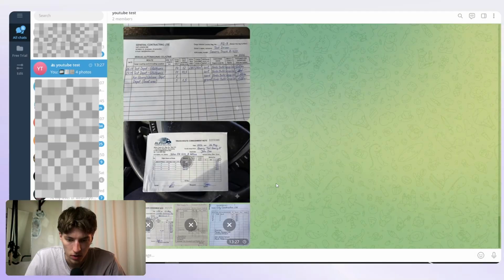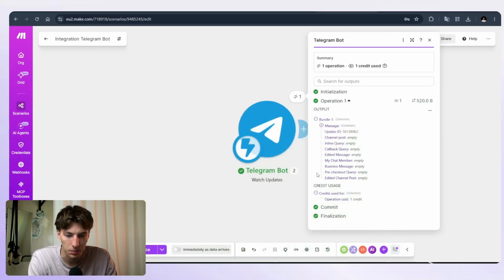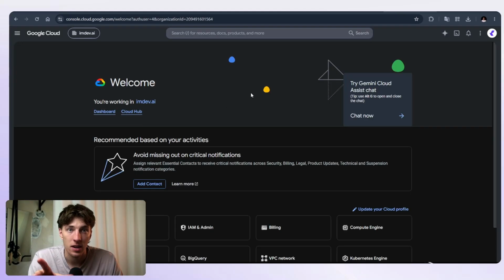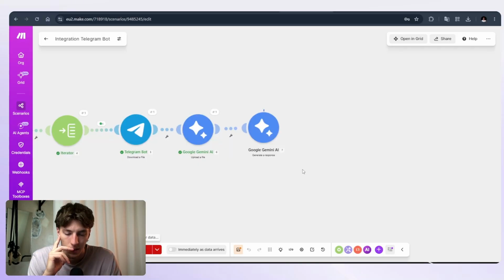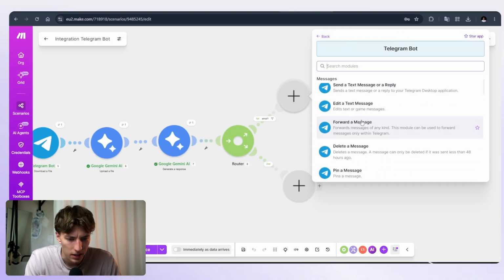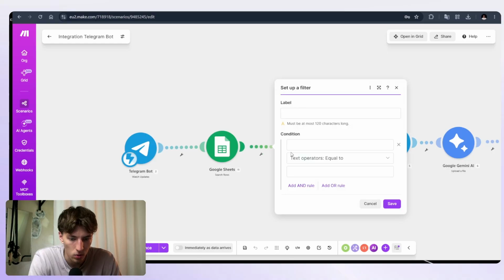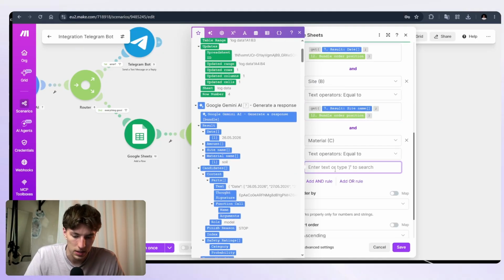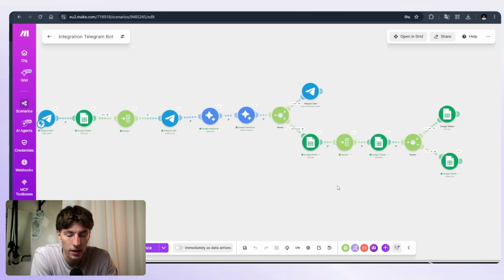Invest 26 minutes to Save 27 min a day (Telegram + Make automation)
In this video, we show you an automation build using make.com, telegram, and google sheets that automates construction delivery ticket manual processing. It’s a simple loop that saves at least an hour of manual image processing.

We’ve explained the logic in a way that allows you to apply this same system to any image processing or data extraction situation you might have in the future. That can be invoices, site reports, or inventory lists - so you can scale it across your entire company.

Apps used:
- Telegram (for the image sending)
- Google sheets (for data outputting)

TIMESTAMPS:
0:00 Telegram Automation for construction, using Make.com, Gemini, and Google Sheets
1:07 Creating your Telegram Bot and getting the API Token
2:47 Privacy settings: How to let the bot read every group message
4:22 Handling image quality: Picking the highest resolution for the AI
6:50 Getting the Gemini API key from Google Cloud Console
9:25 Prompting the AI: What info to pull from the photos
11:14 JSON Schema: Structuring the data for your Excel/Google Sheet
13:38 Error Handling: Auto-replying to the user for unreadable photos
16:01 Duplicate Protection: Using unique File IDs to prevent double entries
21:08 Final Flow: Updating existing rows vs. adding new entries
23:23 Live Test: Batch processing multiple images
25:23 Building custom automations for your business pain points

manual data entry automation, make.com tutorial for business, telegram bot for data collection, ai handwriting extraction, google sheets automation, automated image processing, n8n vs make for business, handwritten receipt to excel, imdev.ai, construction site tech, field data automation, how to use make.com for construction